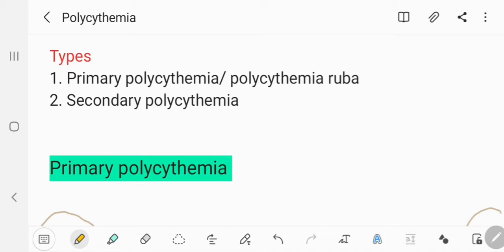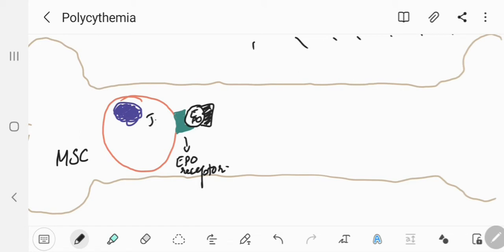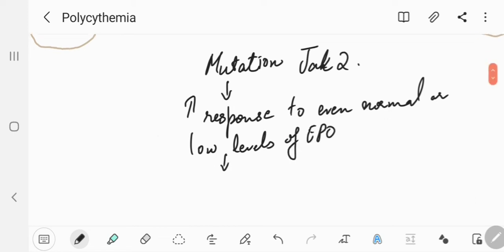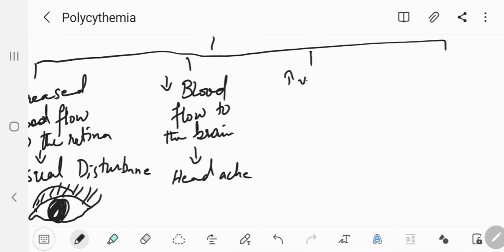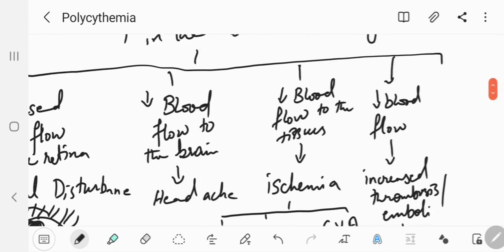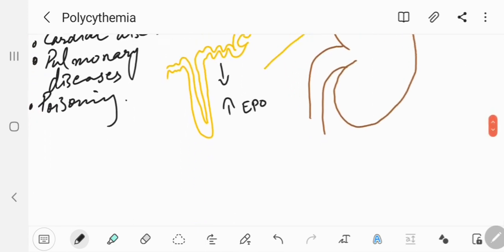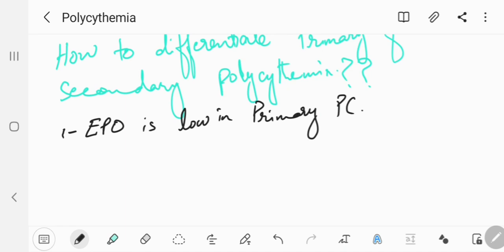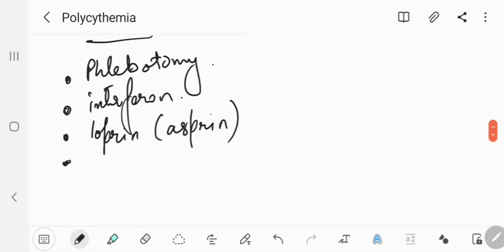Polycythemia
Blood Physiology